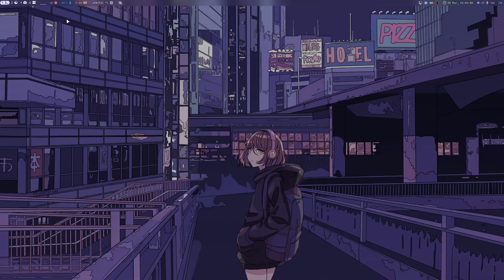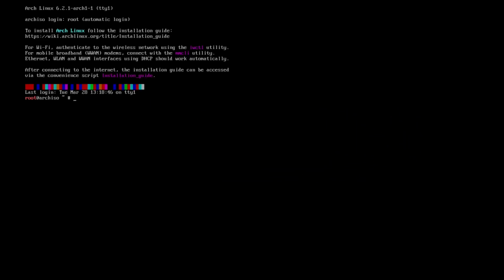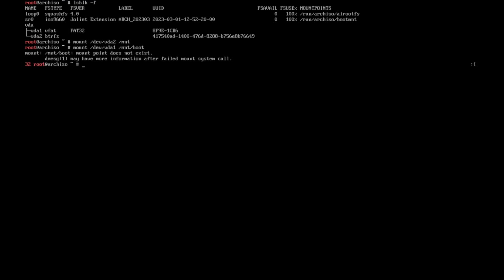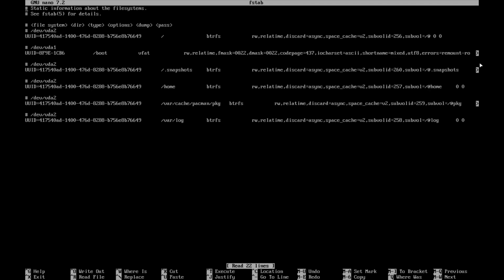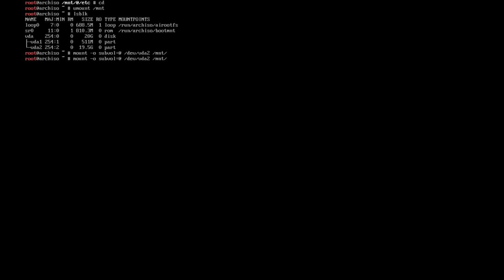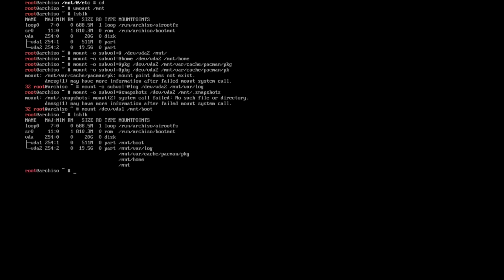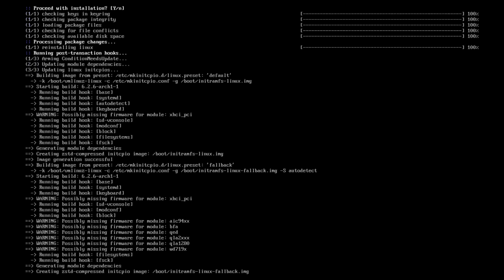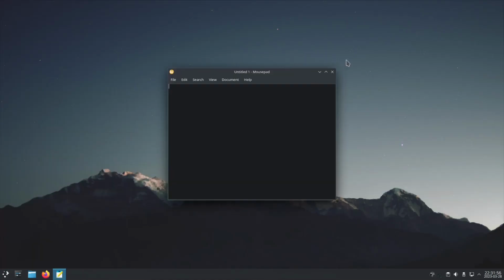ARCH-CHROOT - Chrooting into your Arch Linux - btrfs subvolume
This is tutorial on how to chroot into your Arch-Linux system. Covering btrfs subvolumes